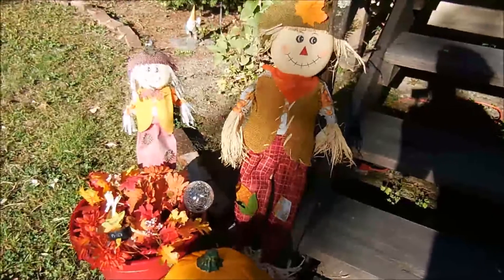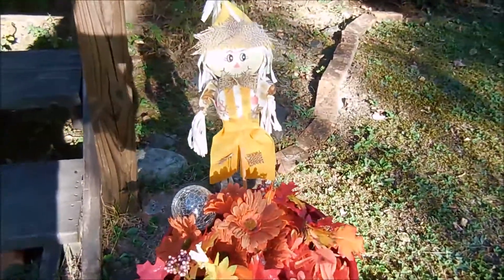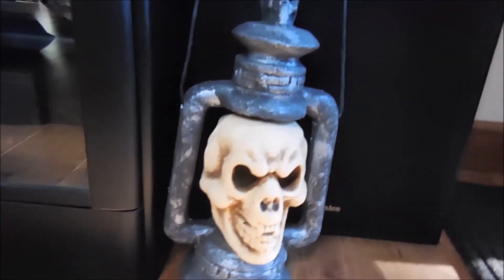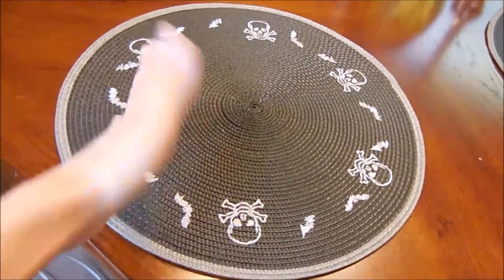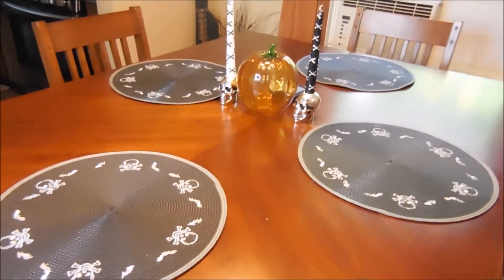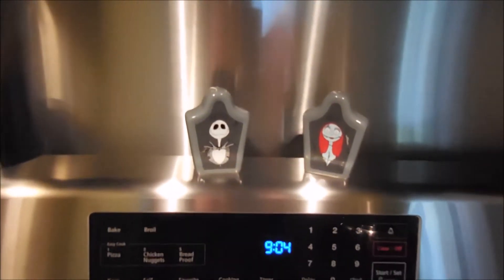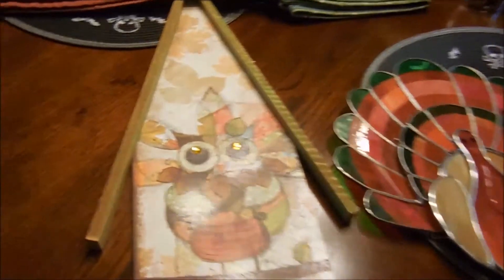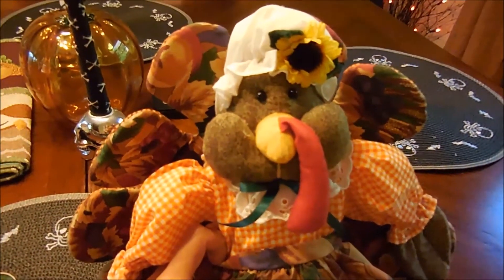Fall Home Decor Tour | Halloween and Thanksgiving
Thumbs up for all the awesome decorations that come along with Halloween and Thanksgiving =)
I hope you guys enjoy this Fall Décor Tour.

Janet